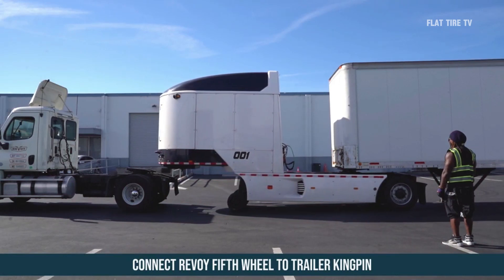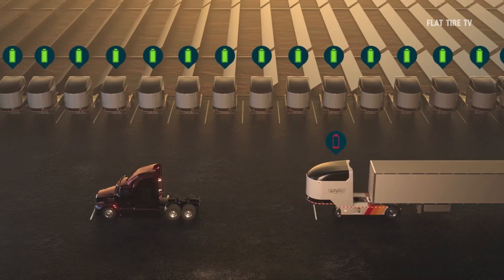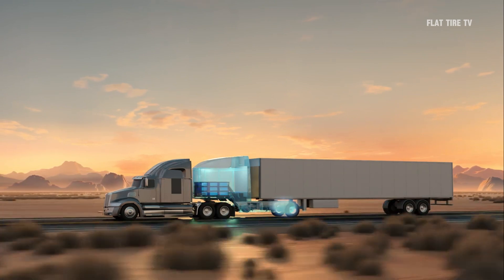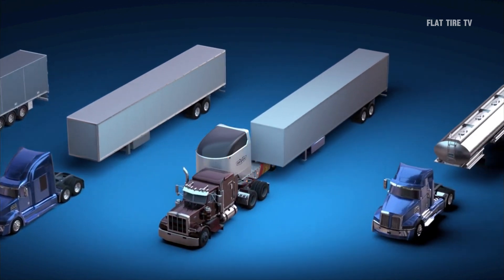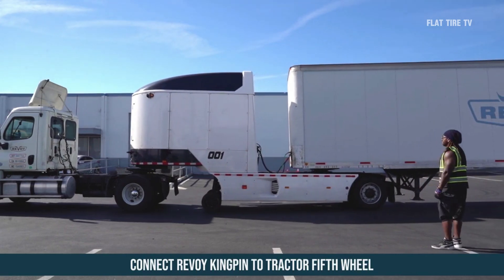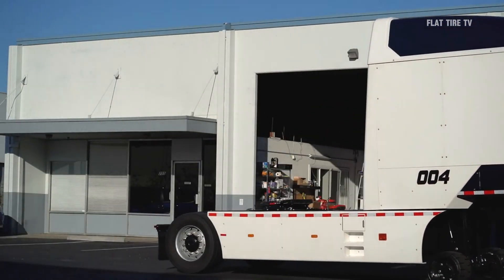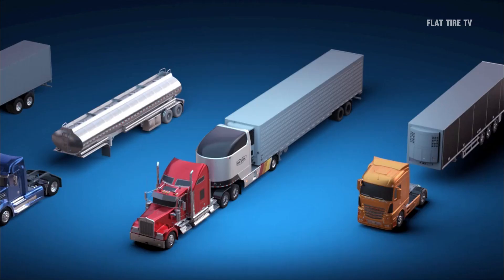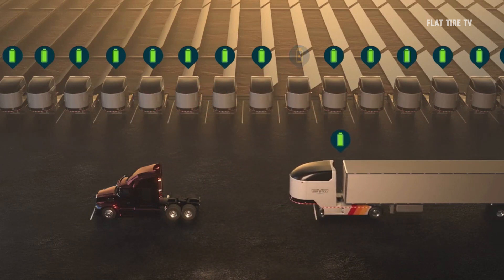The AMAZING DIESEL Hybrid Trucks! | Will they have a future?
A company has created an electrical module that will go between the tractor and the trailer, claiming that this will save big costs to companies, will this be true? Or will it be a clear example of making things more complex than they are? Let me explain.